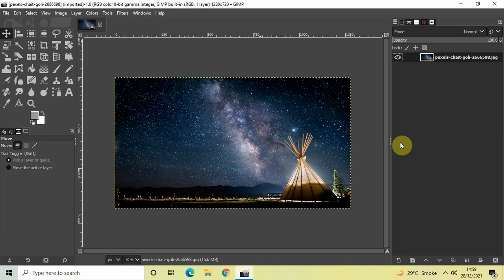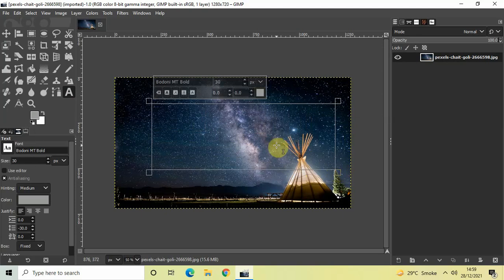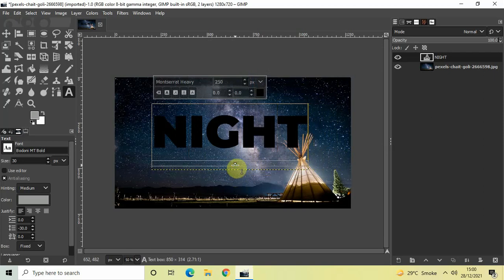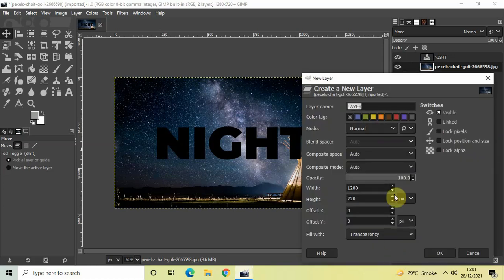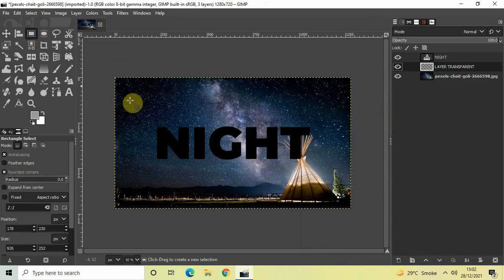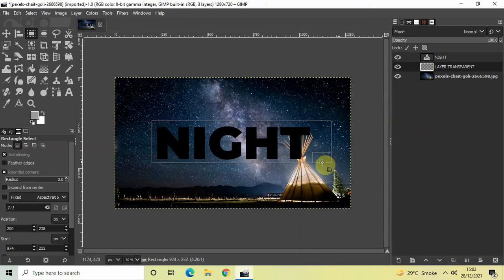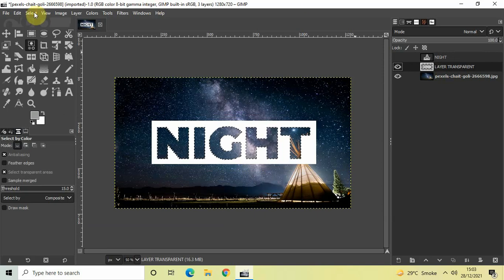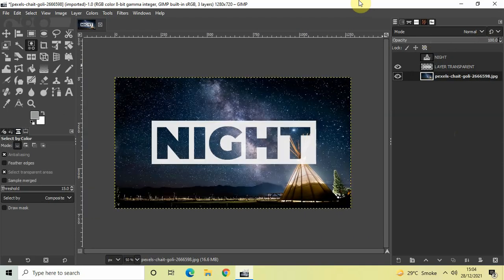How to make text transparent in GIMP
In this video,I show you how you can create a transparent text effect in GIMP. Watch the full tutorial till the end to know more about it.

You may also be interested in watching the following videos:-